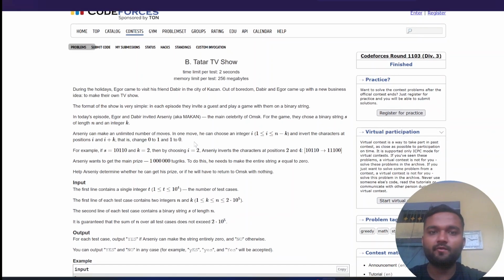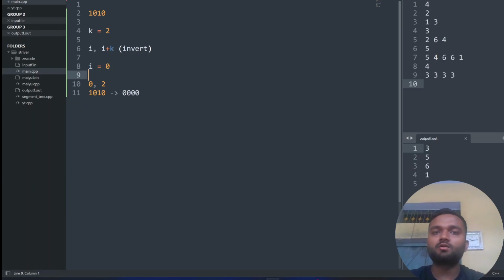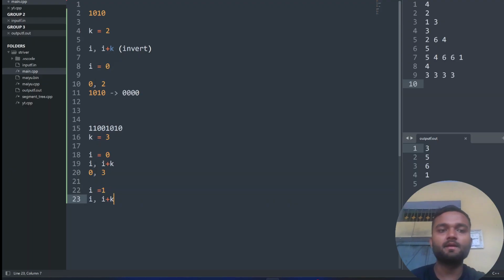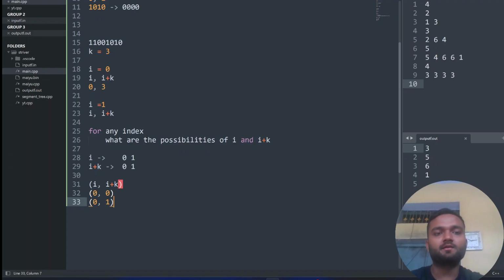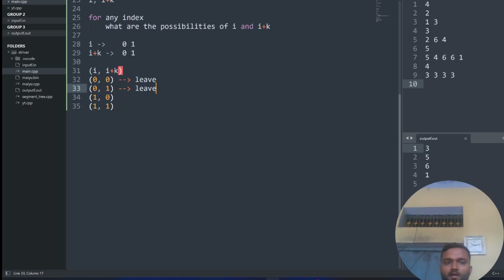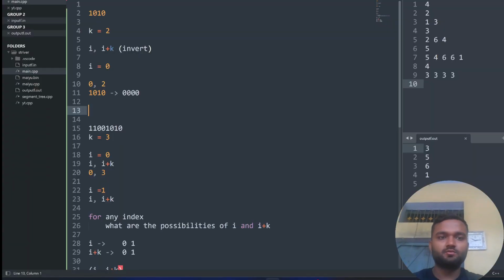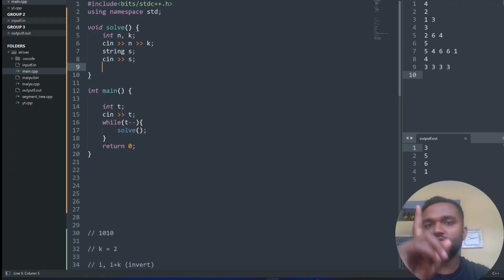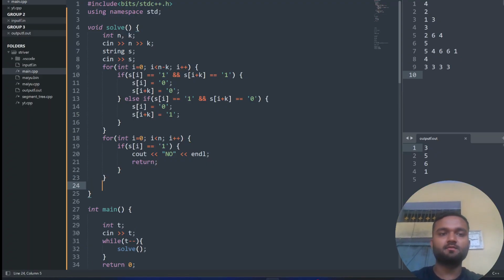Problem B | Div 3 | Very easy intuitive approach | Codeforces Round 1103 | Tatar TV Show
PLEASE WATCH AT 1.5x

THE GOAL TO MAKE THIS VIDEO IS TO IMPROVE MY EXPLAINING ABILITY AND ENGLISH COMMUNICATION.

1010

k = 2

i, i+k (invert)

i = 0

0, 2
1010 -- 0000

11001010
k = 3

i = 0
i, i+k
0, 3

i =1
i, i+k

for any index
    what are the possibilities of i and i+k

i+k -- 0 1

(i, i+k)
(0, 0) -- leave
(0, 1) -- leave
(1, 0) -- consider
(1, 1) -- consider